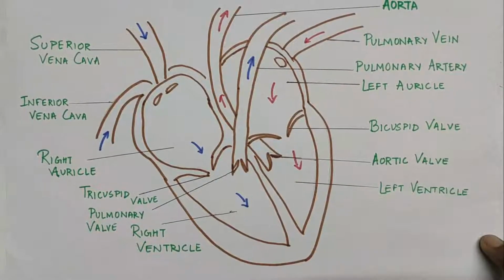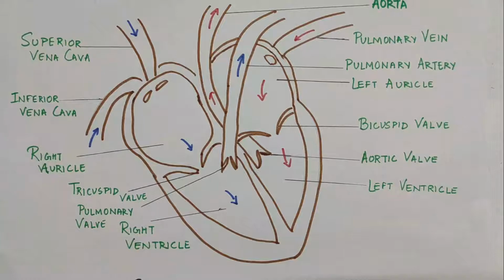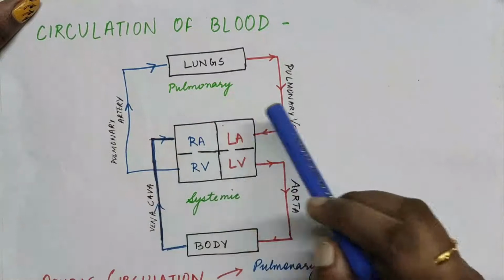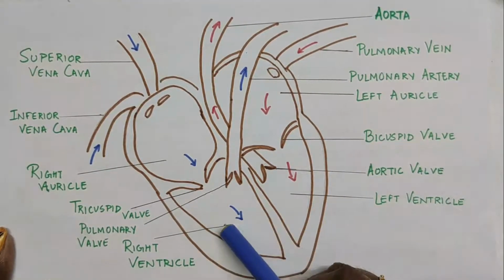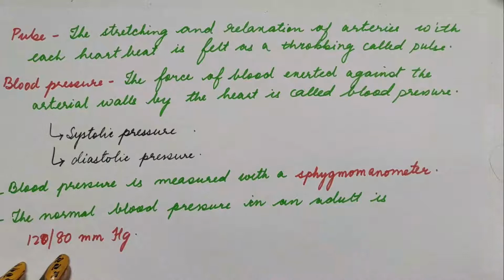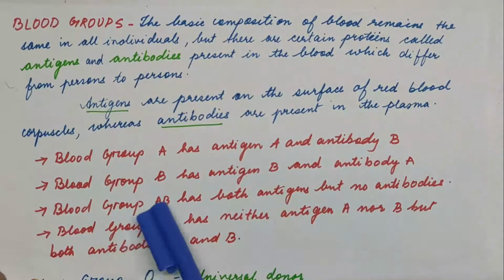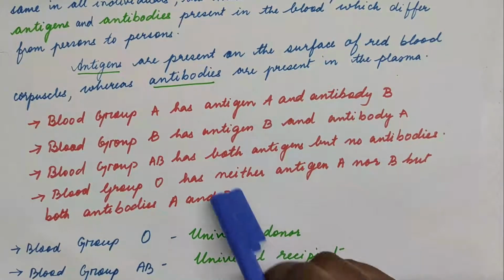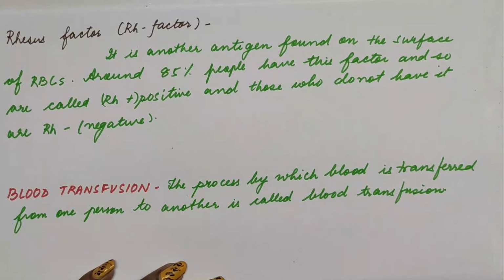Circulatory system in humans | Part -2 | Biology | Class 8 | 2020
learn about circulation of blood,double circulation and blood groups